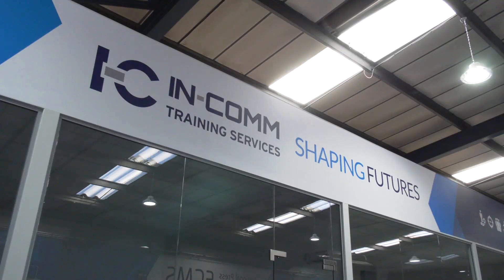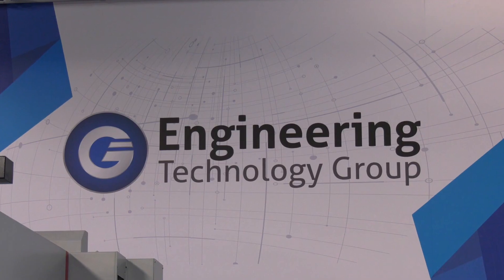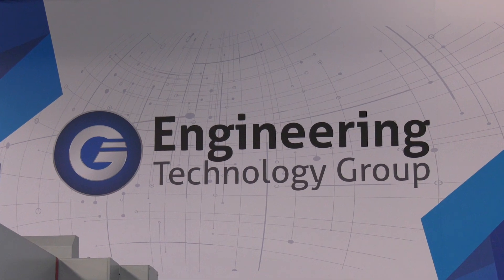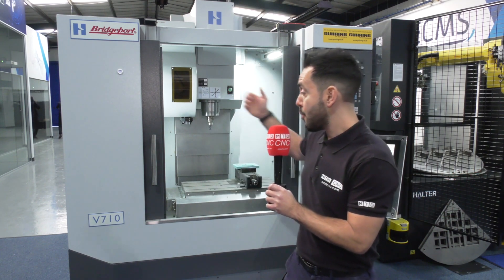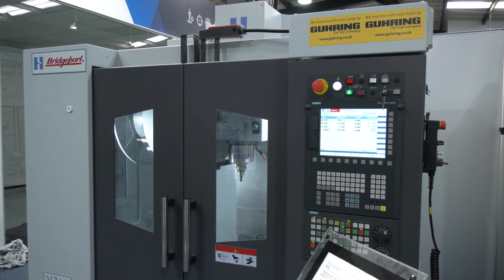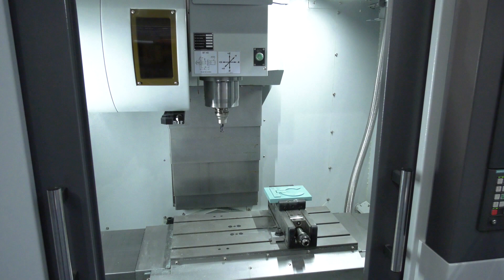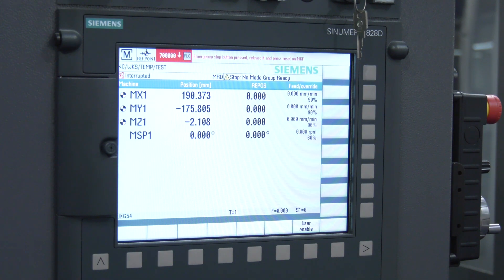Hardinge Bridgeport V710 for sale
Now available from stock at ETG, a V710 CNC machining centre. Gio took a trip to Aldridge to look at the detail of the machine.